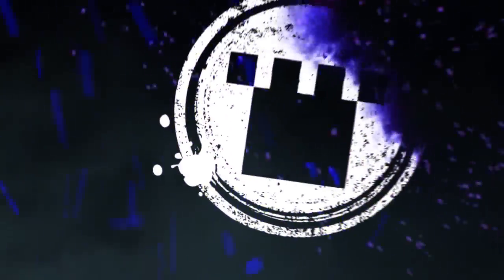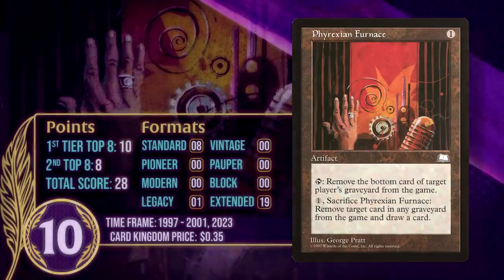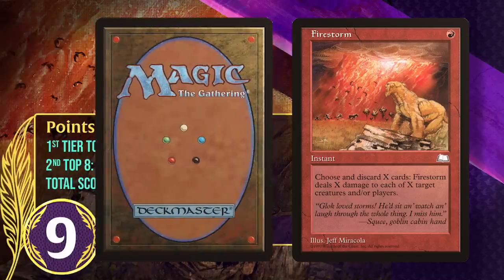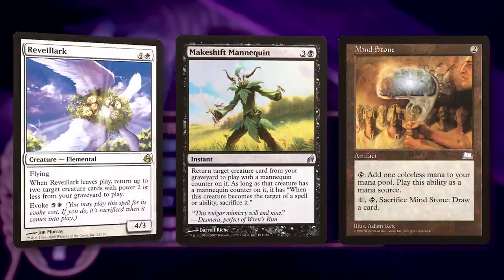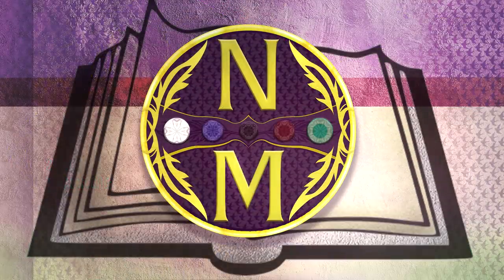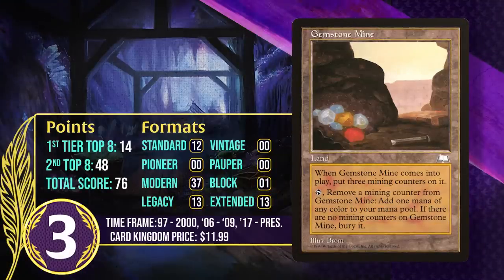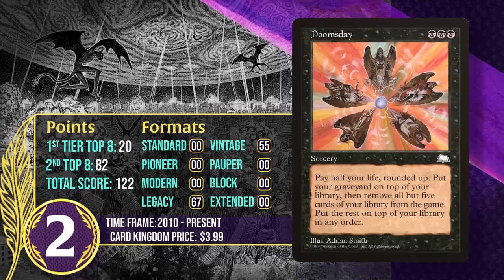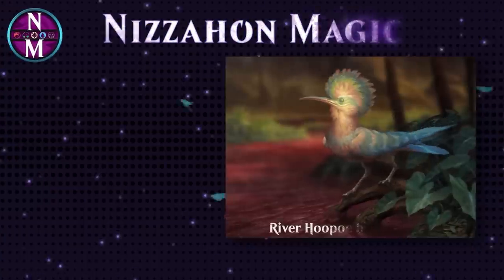MTG Top 10: The BEST Cards in Weatherlight | Magic: the Gathering | Episode 629